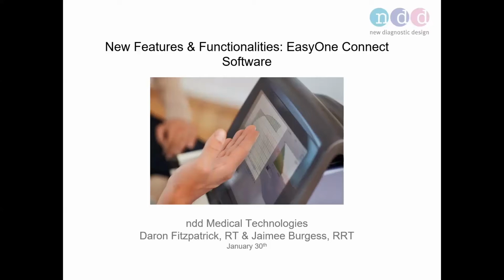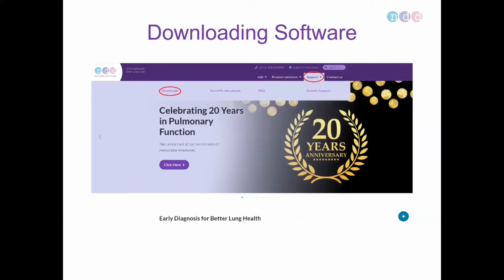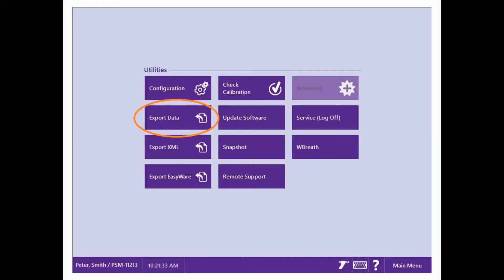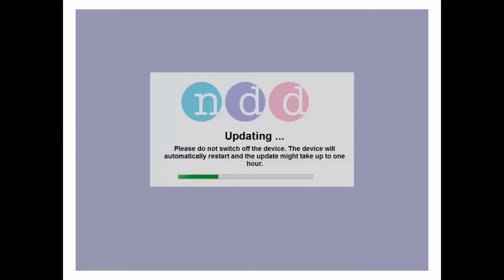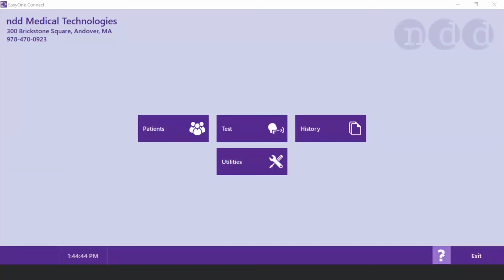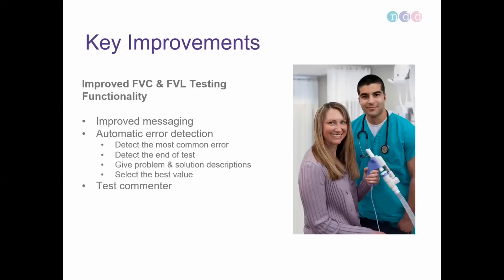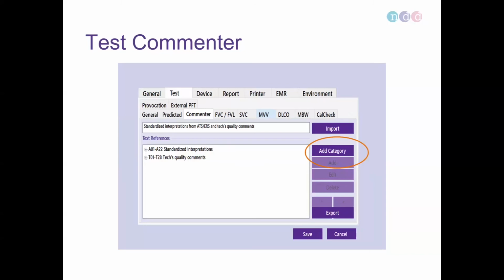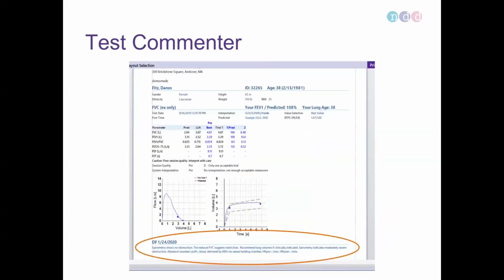Webinar - New Features & Functionalities: EasyOne Connect Software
Two Respiratory Therapist's will guide you through the software update process before demonstrating the latest advancements and features with EOC V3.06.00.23.

Key takeaways:
- Retrieve and download software
- Understand new features available in the latest software
- Understand how to access new functions and implement as necessary in your practice or healthcare system